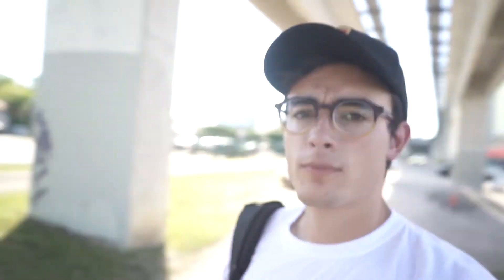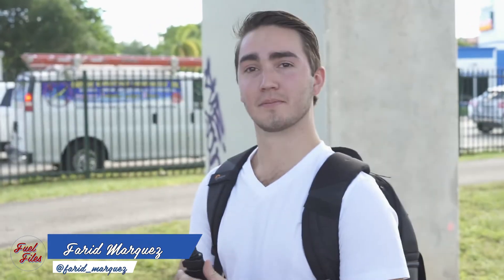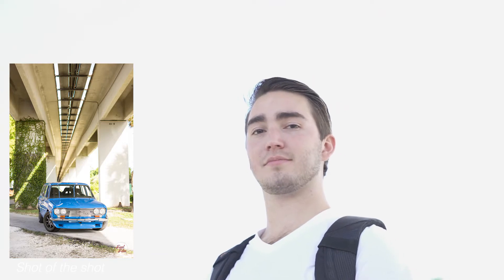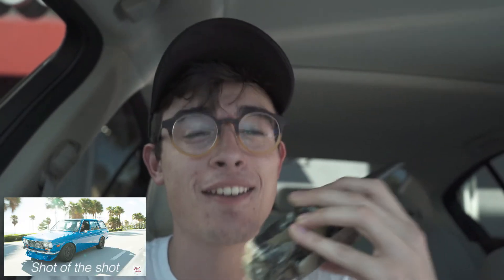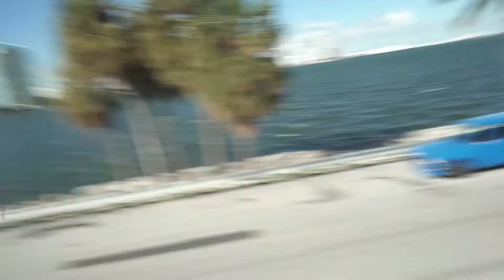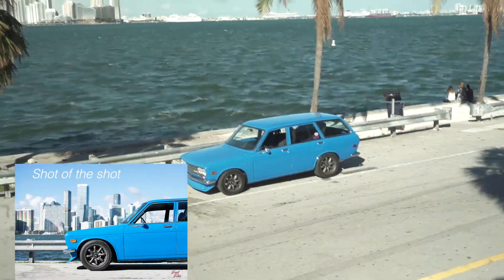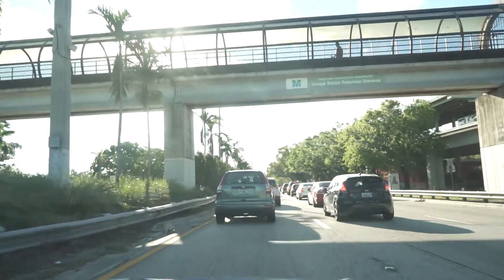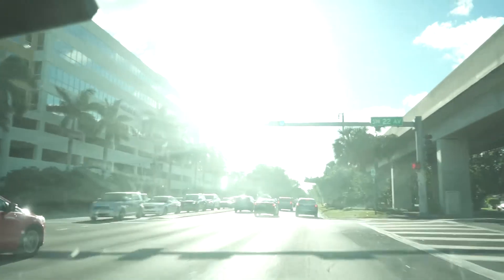Fuel Files BTS Vlog 1 | 510 SR20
Our first behind the scenes vlog of the beautiful Datsun 510 wagon we have featured on our site now!